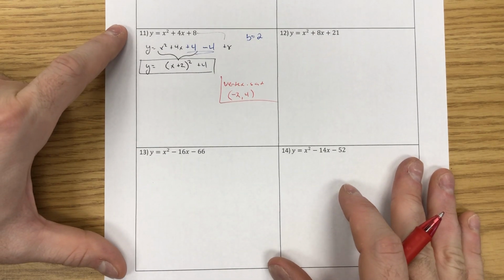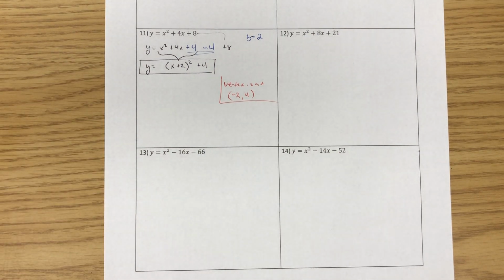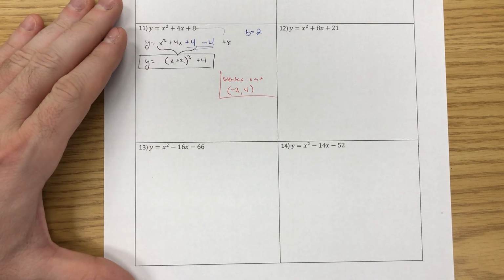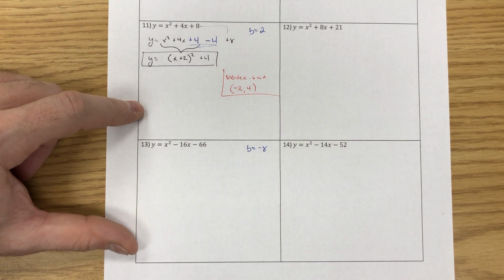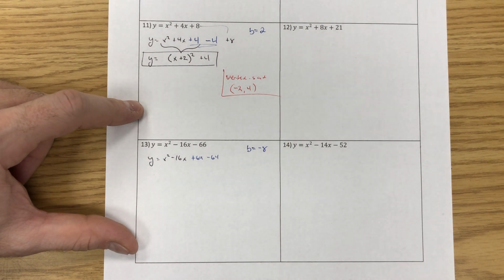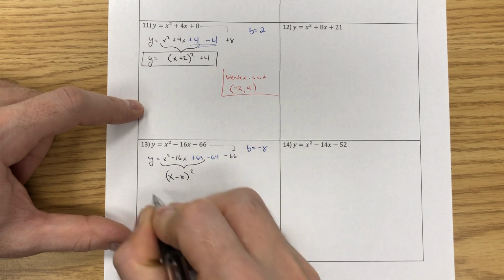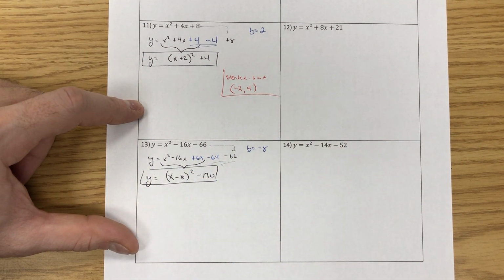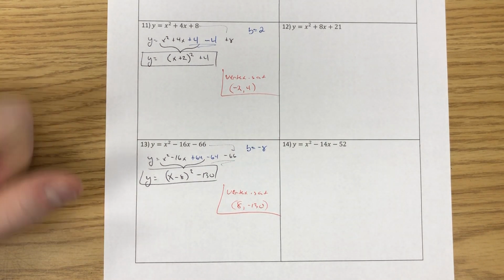Completing the Square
2122 - Algebra 2 - Chapter 5 - Section 5

Chapters
0:00 Intro
0:30 Question 1
3:40 Question 3
6:30 Question 5
7:58 Question 7
9:34 Question 9
10:55 Question 11
12:35 Question 13